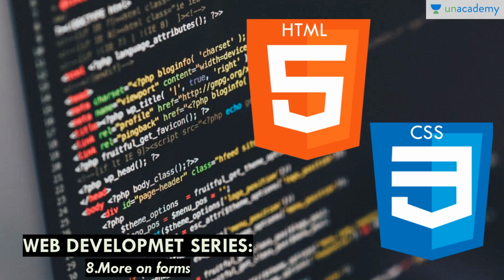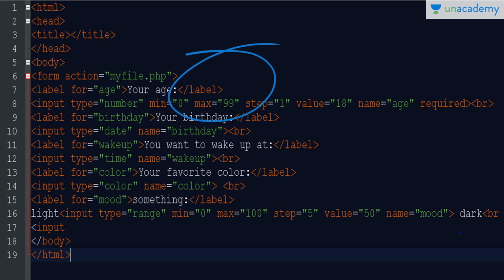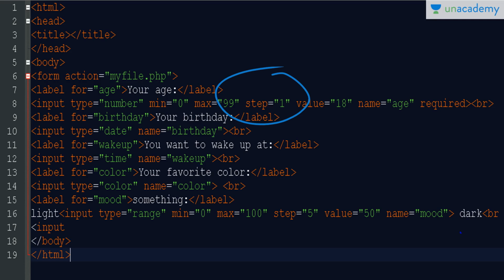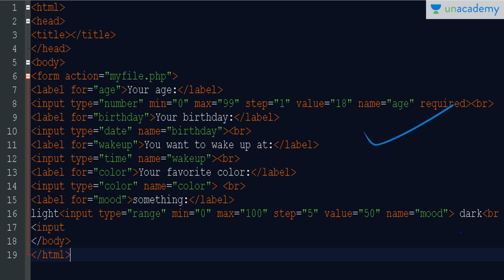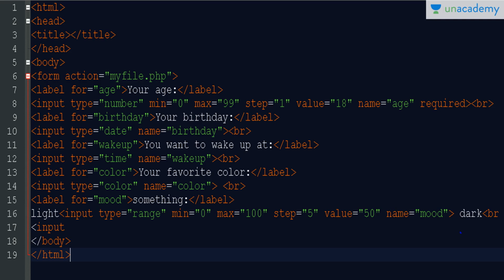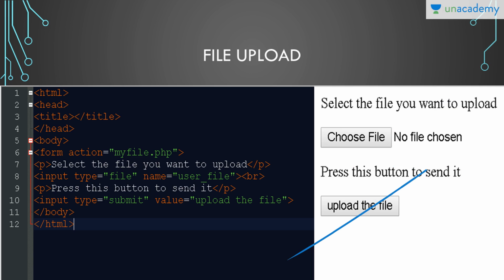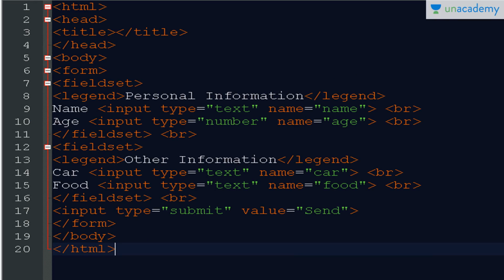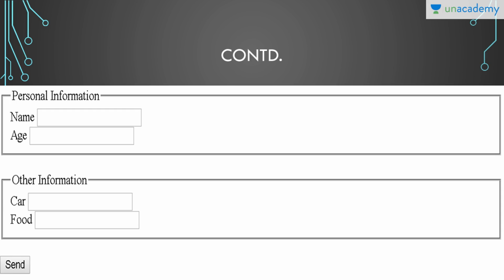Introduction to HTML and CSS - Form Handling Part 2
In this video we will be learning the new input types added in HTML5 and also the elements and title grouping HTML tags. This is the introductory lesson about HTML & CSS which are the main languages to design a web page. This lesson teaches you how to style your website after doing the HTML coding. This course will be helpful for all those who want to style and enhance their website.

You can watch the full list of courses and start discussions with the educator